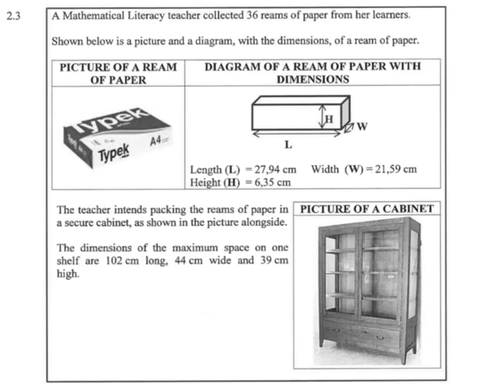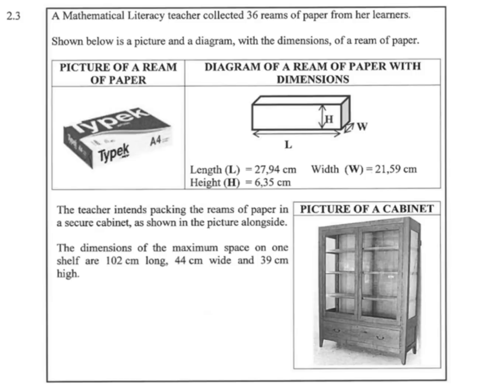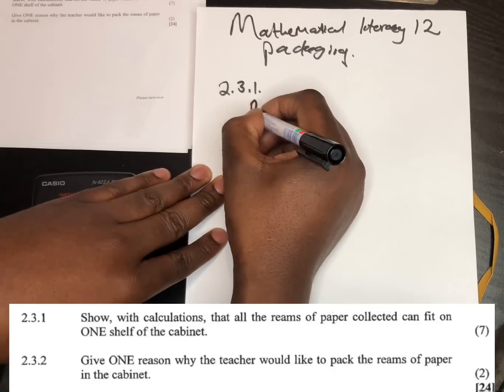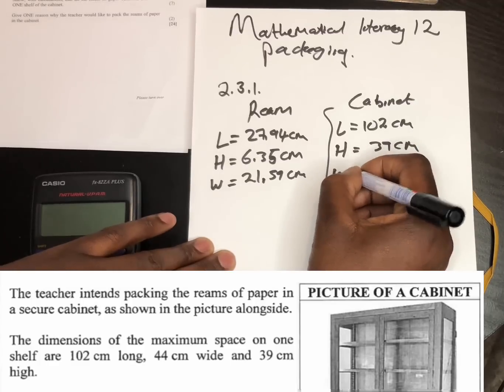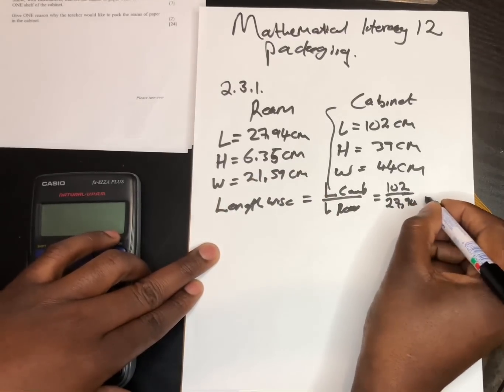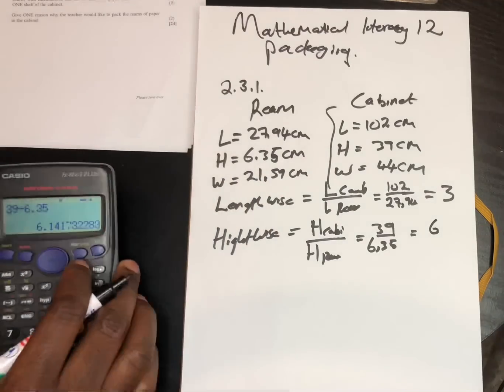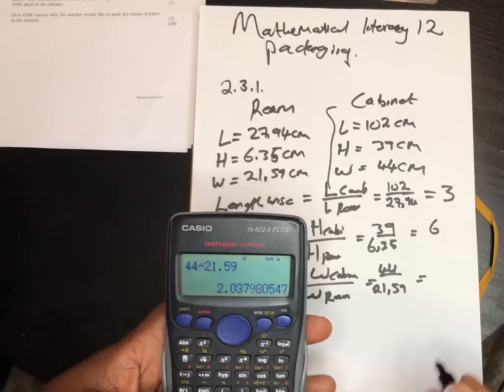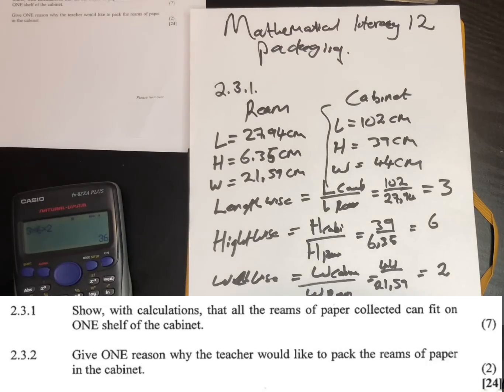Mathematical literacy grade 12. Packaging Exam Question paper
Mathematical literacy paper 2. Packaging